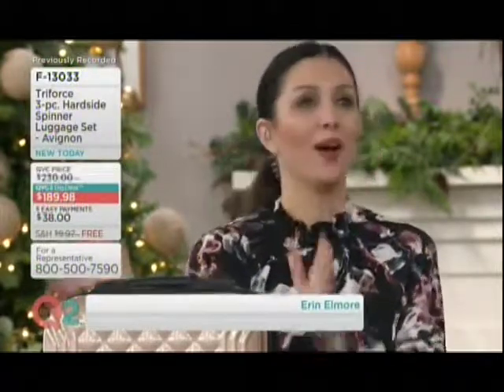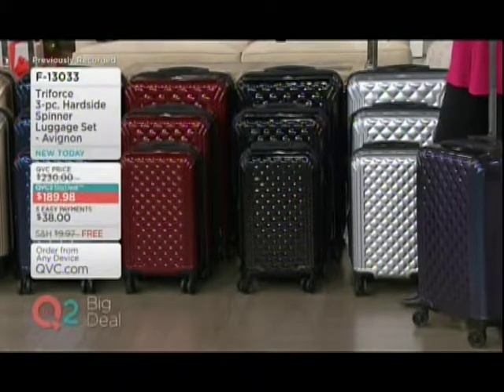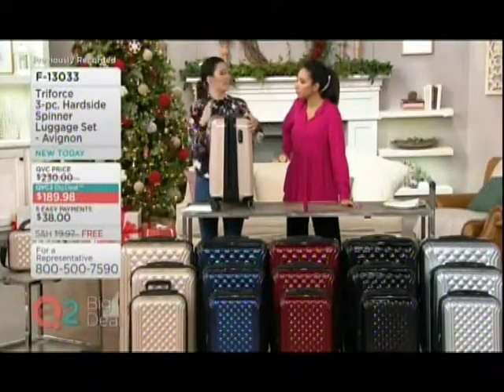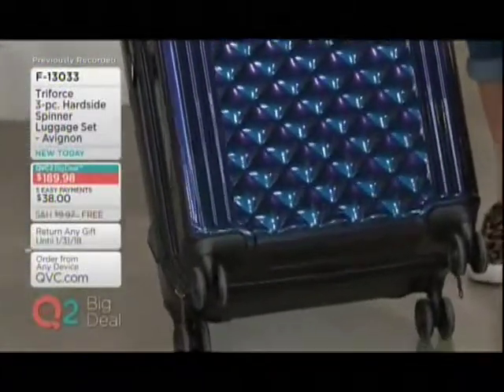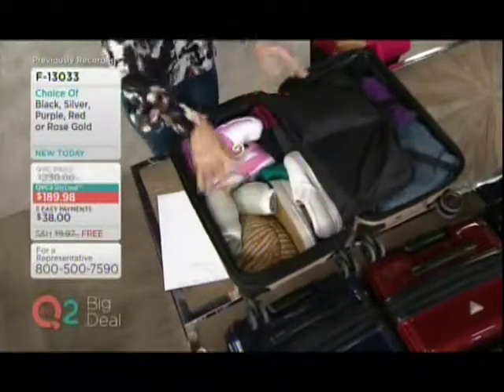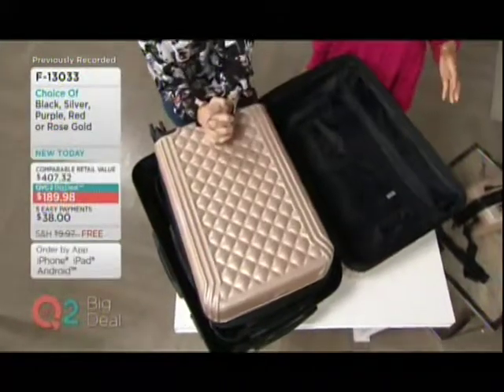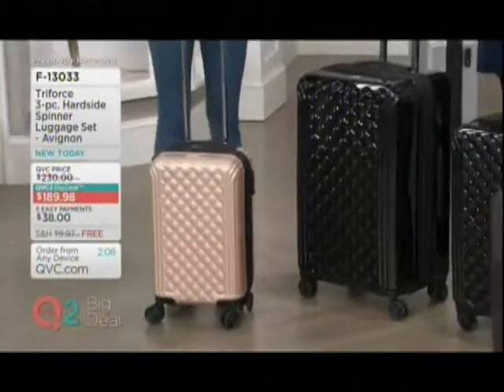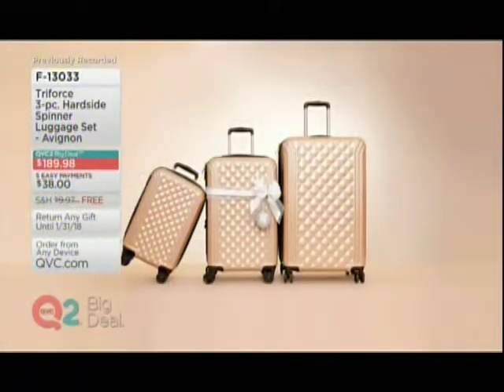Erin Elmore...Triforce 11 11 17 QVC2